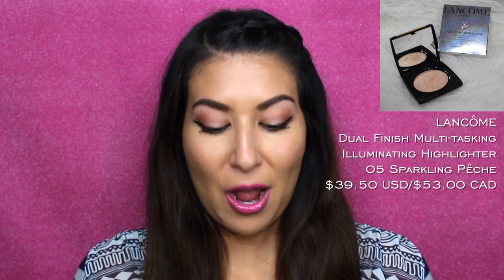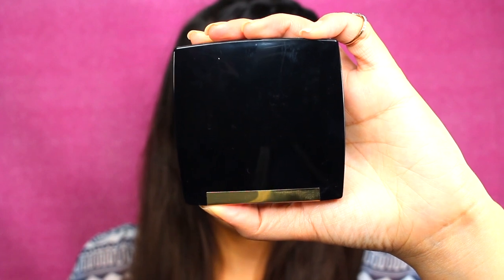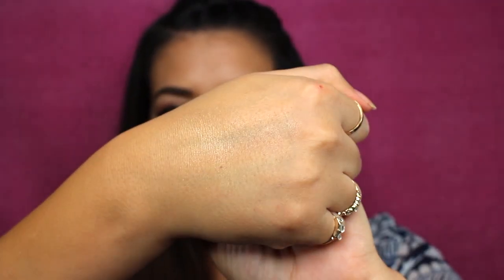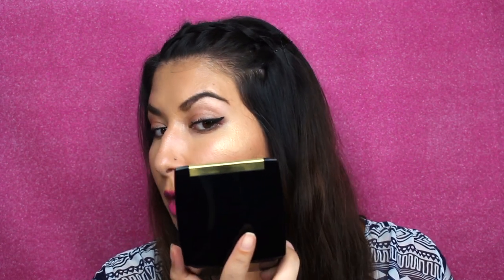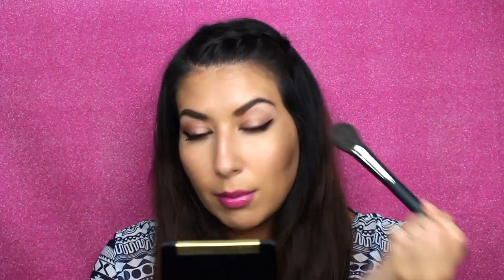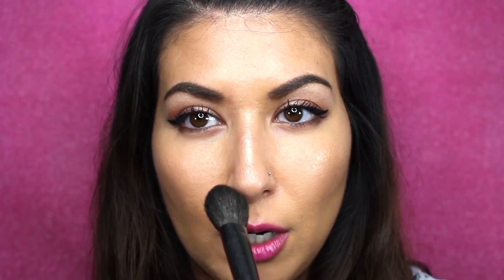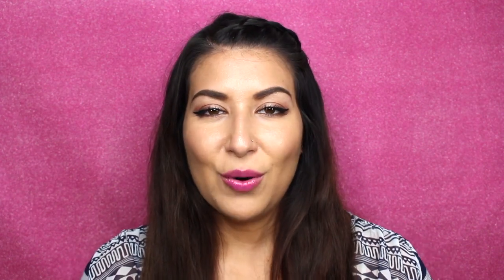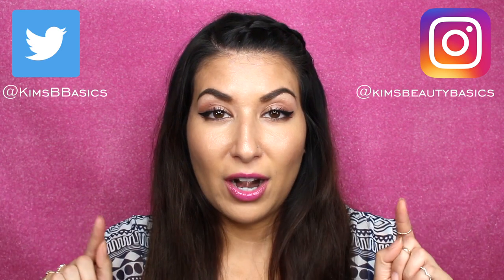LANCÔME DUAL FINISH HIGHLIGHTER | IS IT WORTH IT?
Today I'm reviewing the Lancôme Dual Finish Multitasking Illuminating Highlighter in the shade Sparkling Pêche (05). It is a higher end highlighter, so I am going to see if it's really worth $53 CAD!

✿ Lancôme Dual Finish Multitasking Illuminating Highlighter in Sparkling Pêche (05) $53 CAD/$39.50 USD

Makeup Products Used:
♥ Smashbox Double Exposure Eyeshadow Palette
♥ Pur Cosmetics Soiree Diaries Eyeshadow Palette
♥ NYC CityProof 24HR Waterproof Liquid Eyeliner
♥ L'Oreal Lash Paradise Mascara
♥ L'Oreal Telescopic Lash Mascara
♥ Smashbox Lipgloss in Lilac
♥ MAC Lipliner in Soar